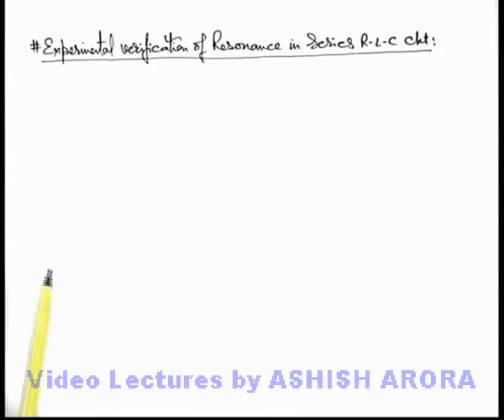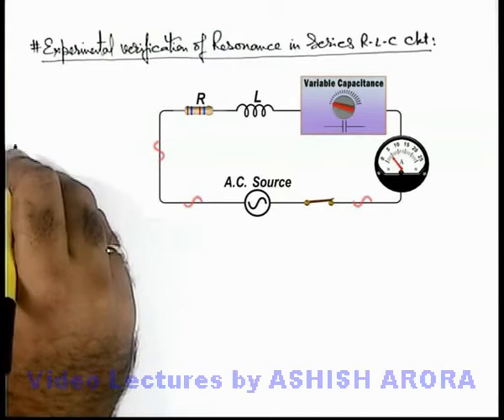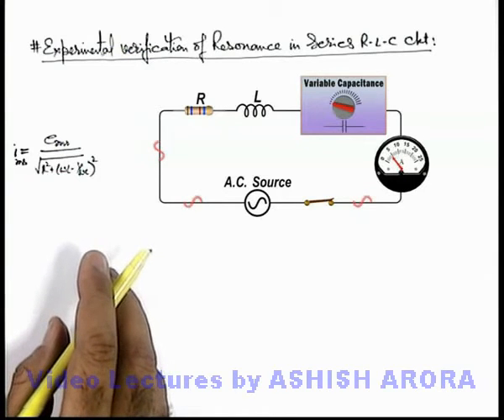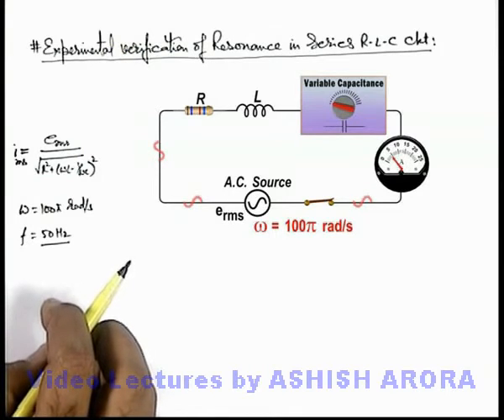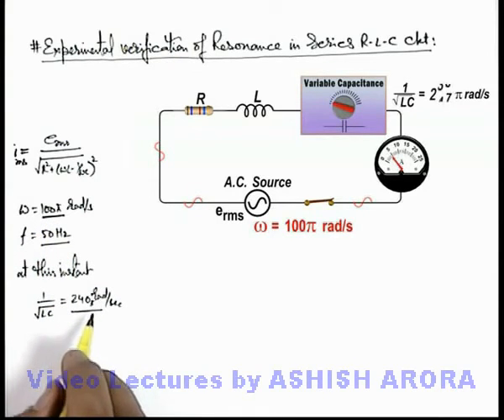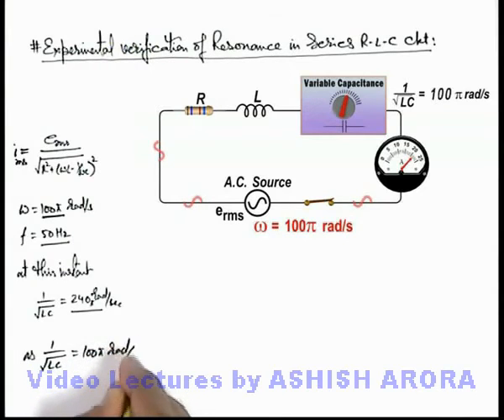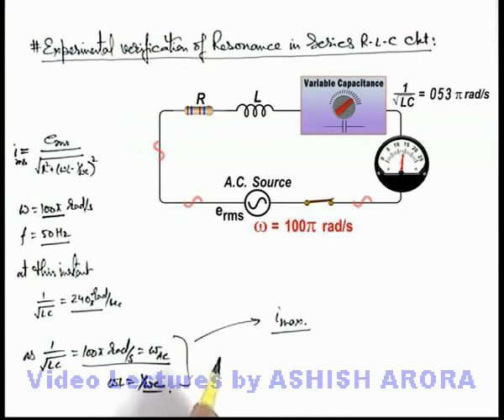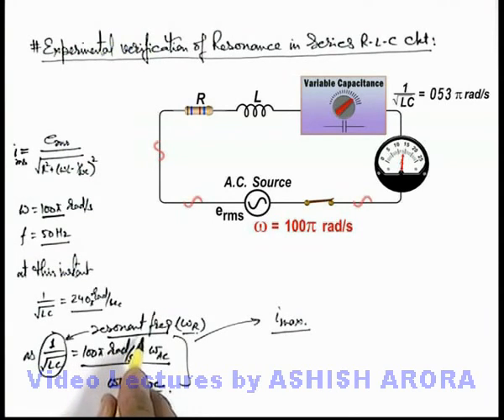Class 12 Physics | AC | #38 Experimental Verification of Resonance in Series RLC Circuit |JEE & NEET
PG Concept Video | Alternating Current | Experimental Verification of Resonance in Series RLC Circuit by Ashish Arora